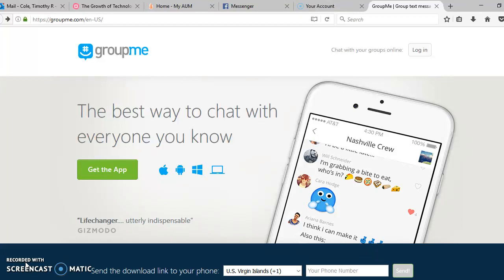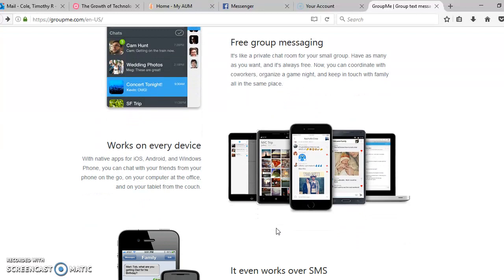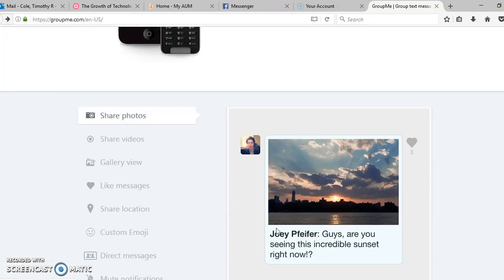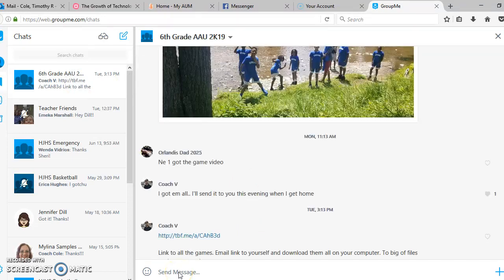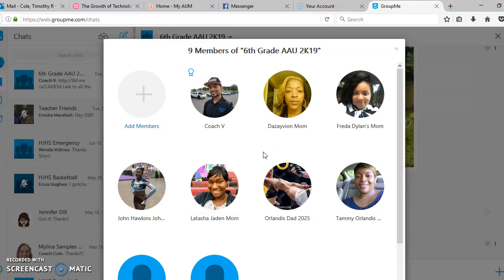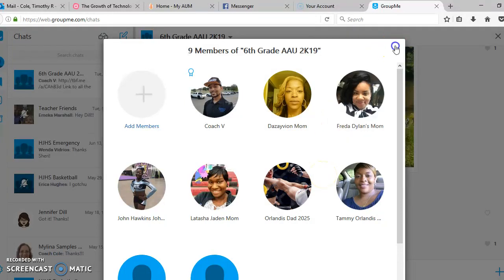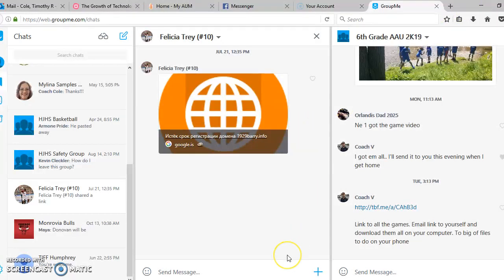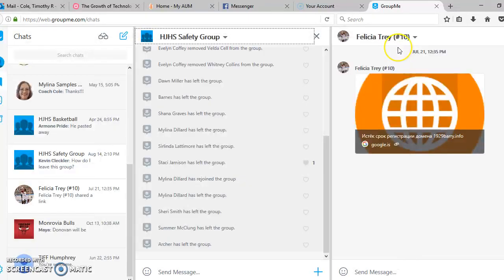Groupme App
INST 6233